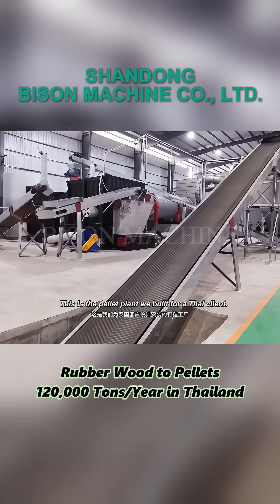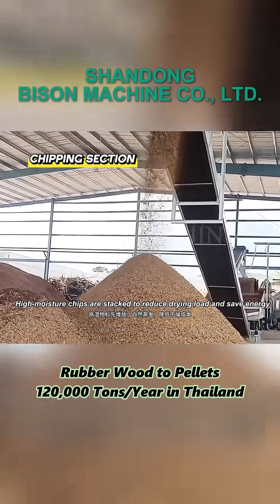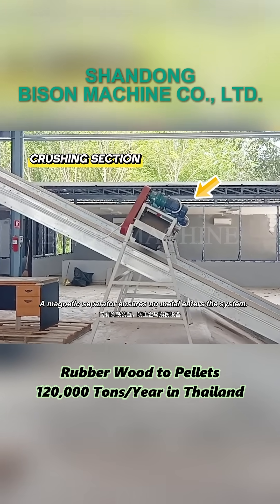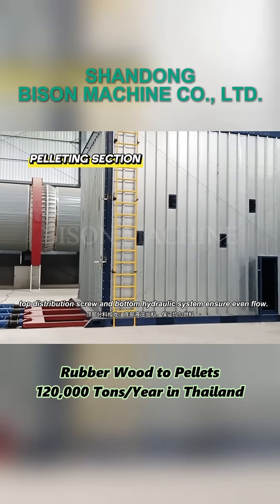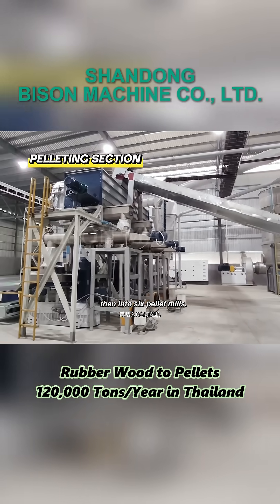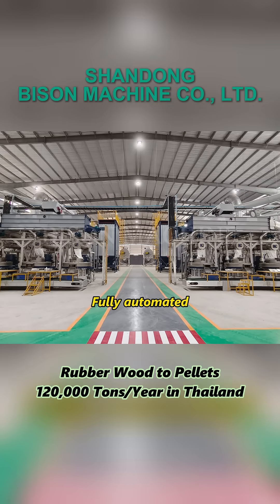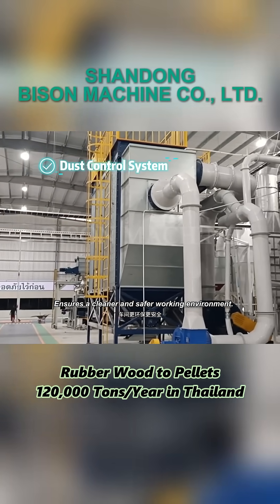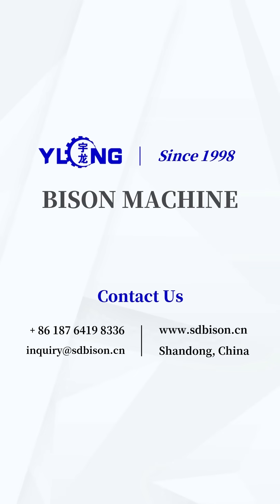Rubber Wood to Pellets 120,000 Tons/Year in Thailand | YULONG Pellet Machine | BISON MACHINE